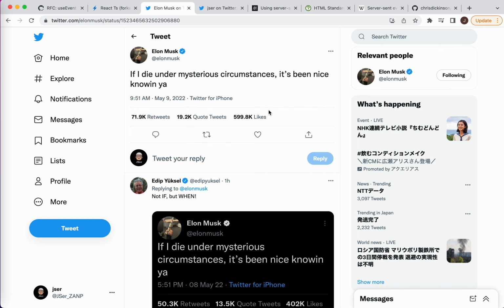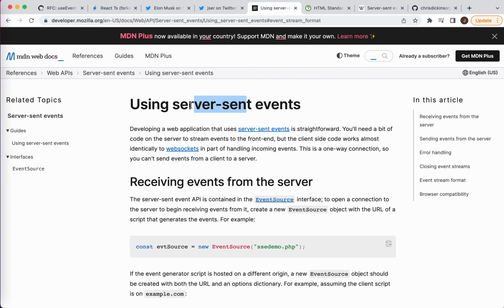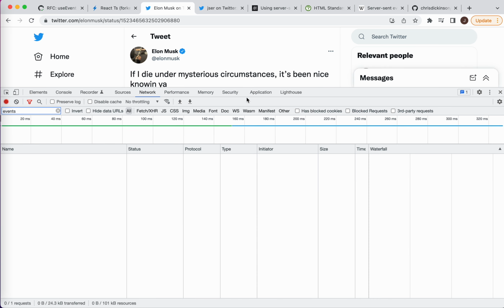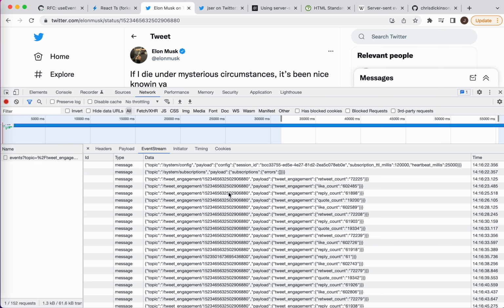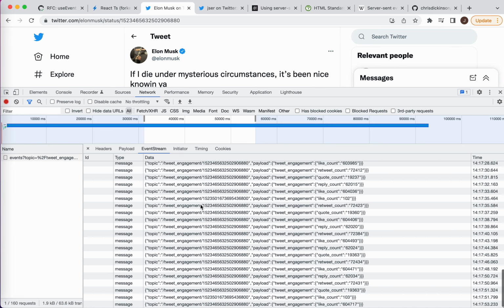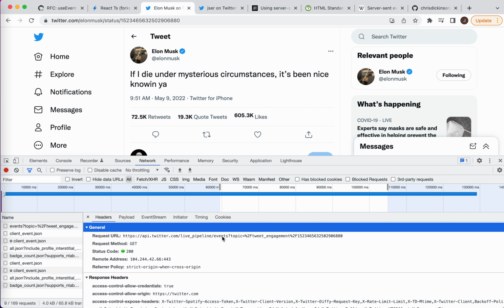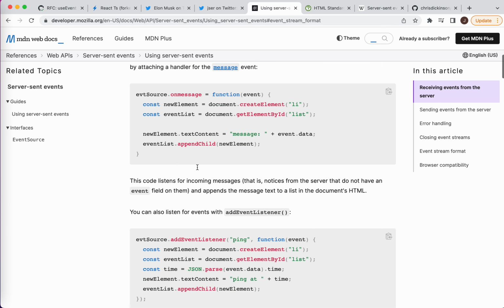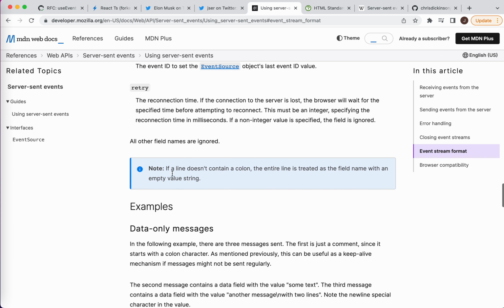How Server-Side Event is used on Twitter? | JSer - learning from Twitter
Twitter uses SSE(Server-Side Event) on updating twitter engagement stats in realtime. It is a typical and good use case which is better than polling because it is controllable.